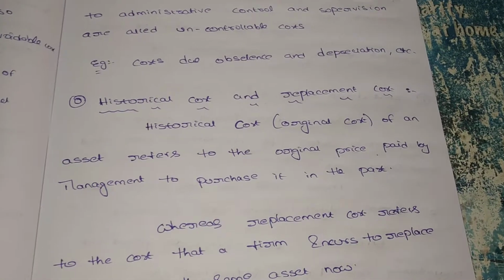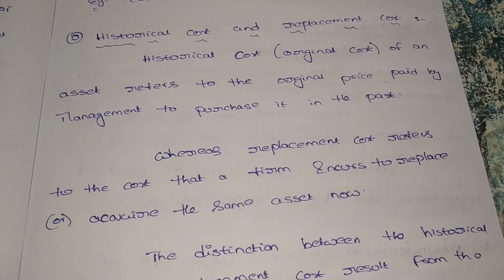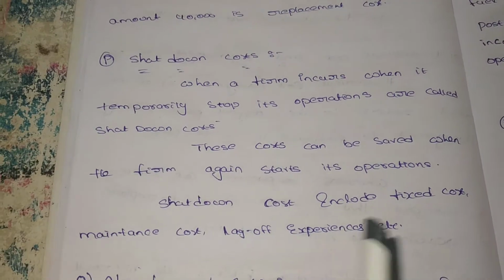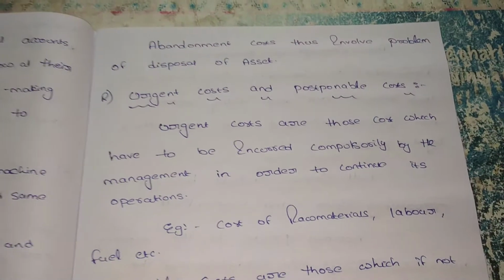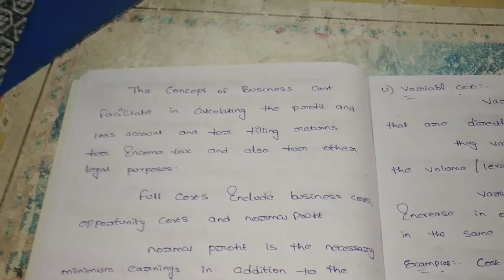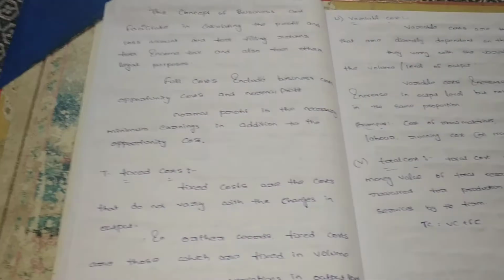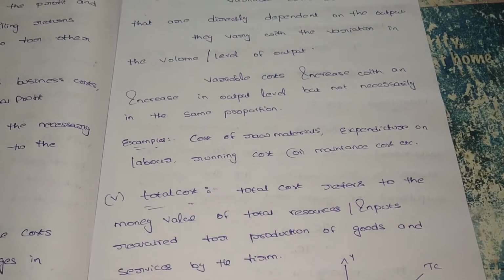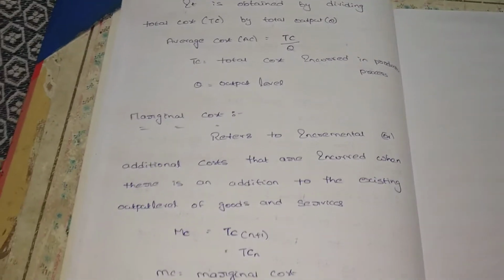Cost classification (Business Economics)BBA 1st year 1st sem Bhavana-1-02-2021